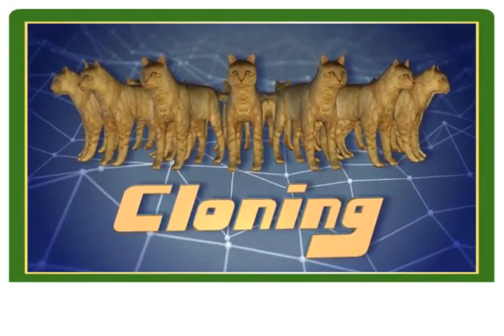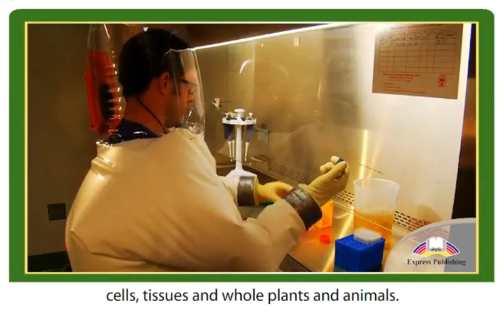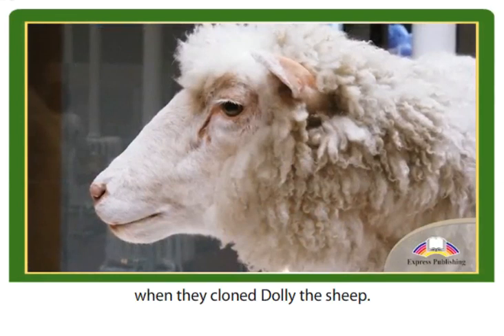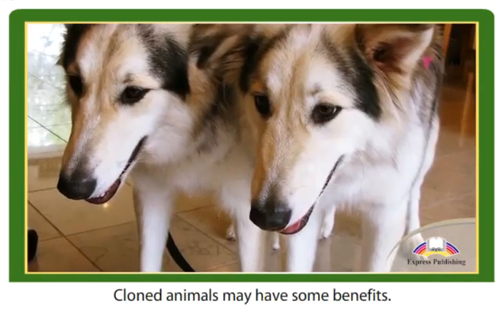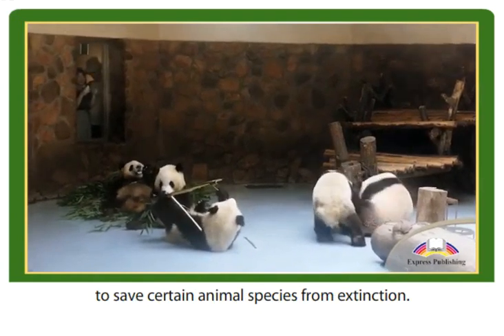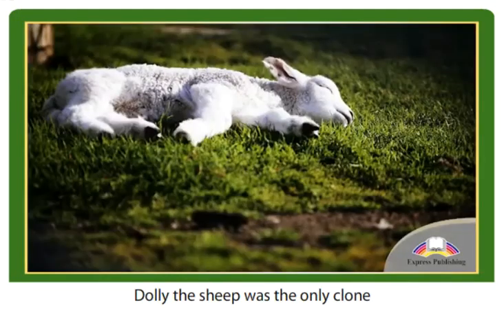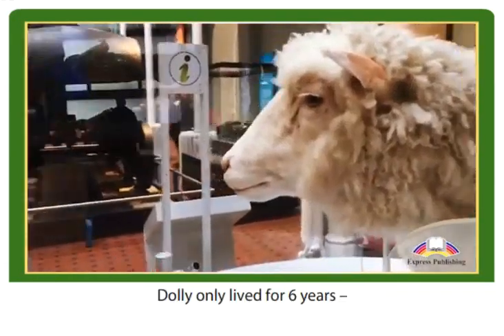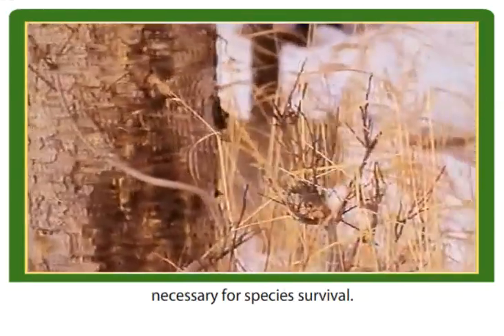11 ACTION. Module 1 Video 6 Cloning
11 grade ACTION.